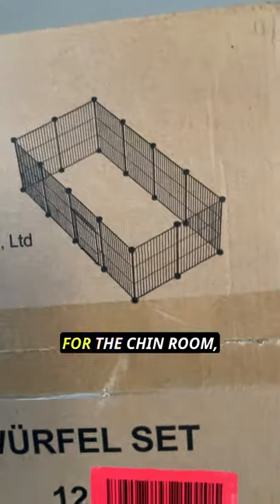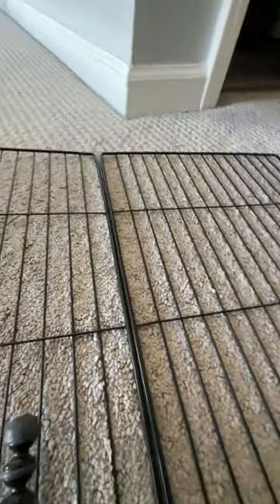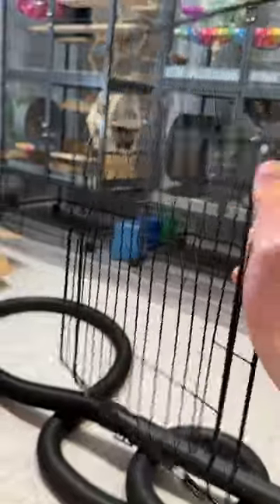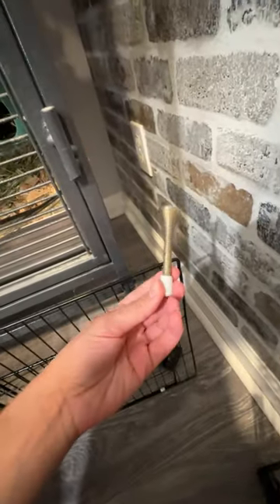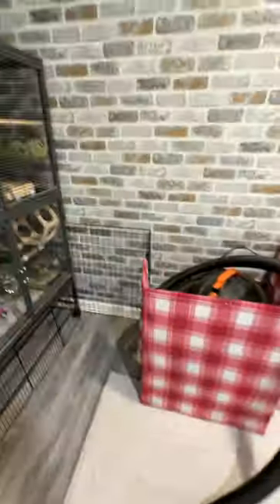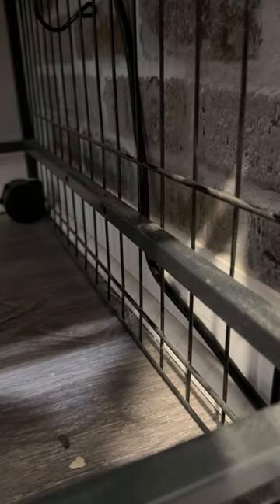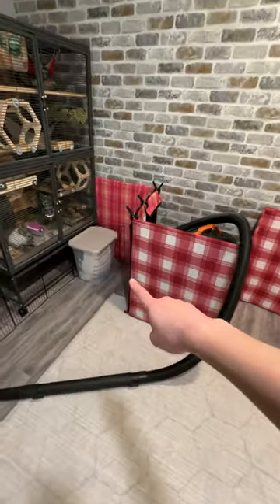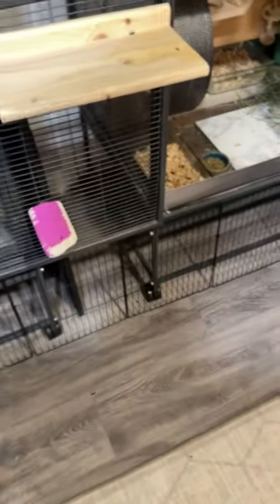The Chin Room: Setting Up a New Fence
Hey everyone!
Just wanted to share how I think when I arrange the chin room, hope its helpful to some people looking to update their own chinchilla rooms, but interesting to those who have 0 chins 🤲
Here's the link to the fence if you'd like to buy one for your own chin room!

Hope everyone is having a great December!

Support the Chinpals!